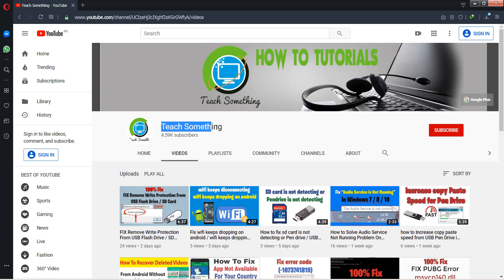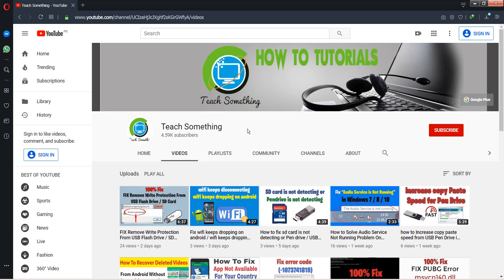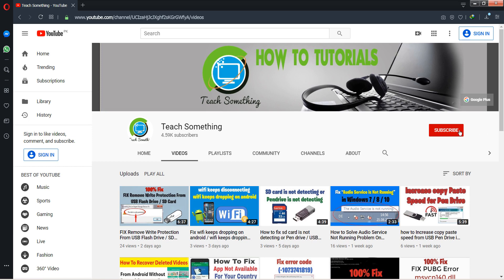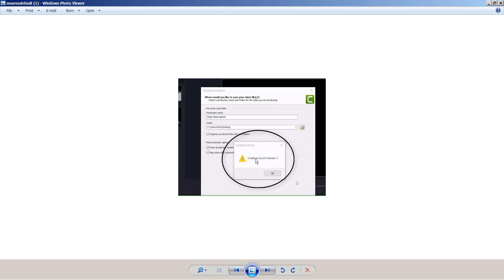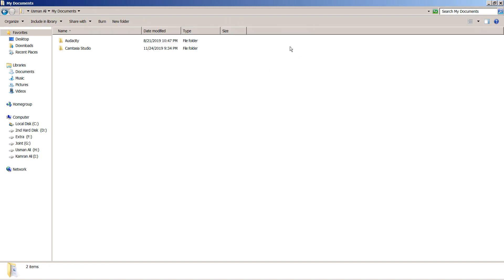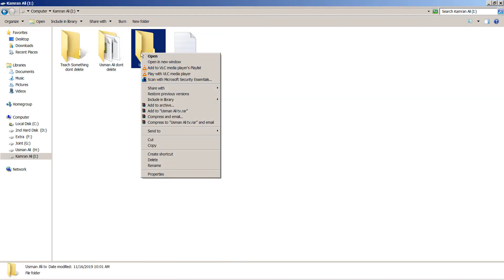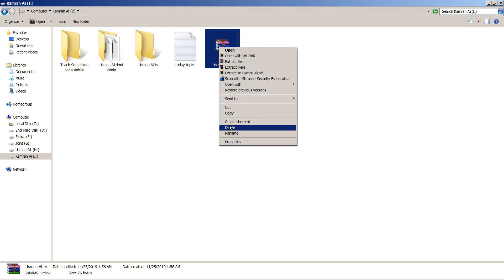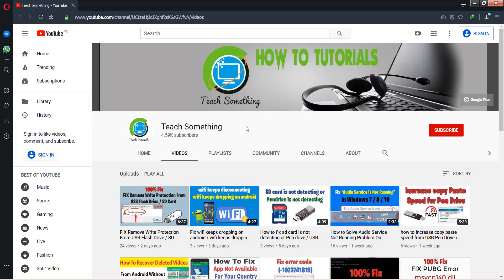fix Unable to launch browser 2 in Camtasia Studio after Rendering a video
In this video tutorial i will gonna show you Camtasia Unable To Launch Browser After Rendering Video Not Found In Folder-Unable to launch browser 2.